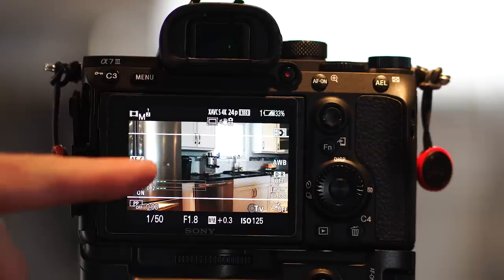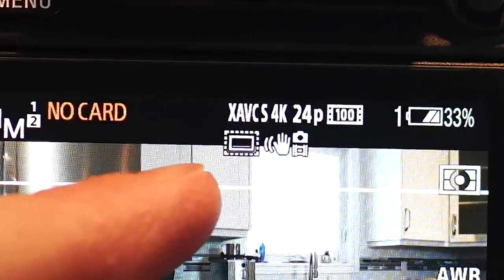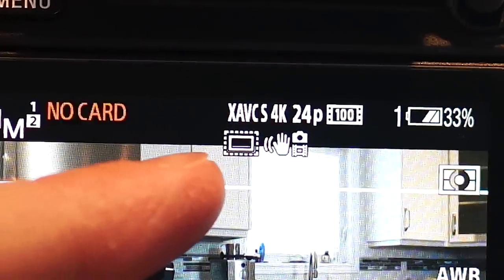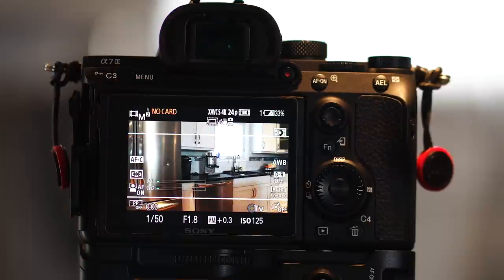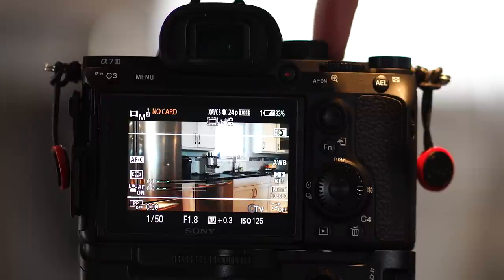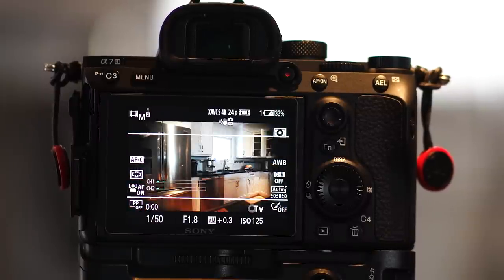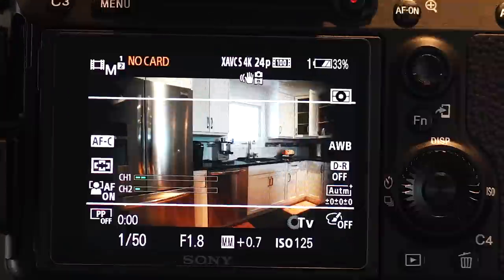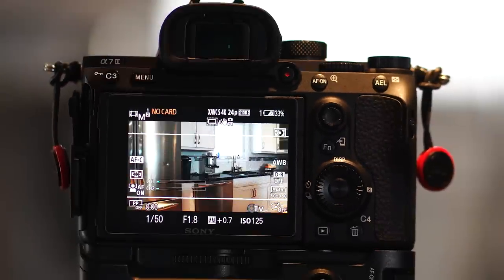Does a crop lens work on a Sony Full Frame camera?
Can you use crop or APS-C lenses on your new A7iii or full frame camera? Alot of people are wondering if their lenses from the A6300 and A6500 will work, watch this to find out.

Camera used in video

30 days of FREE Music for YOUR videos